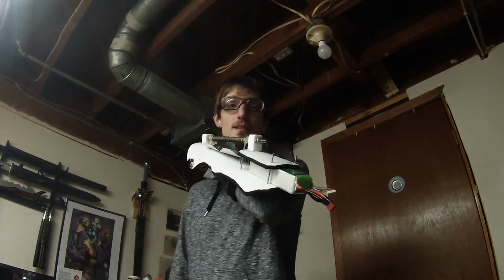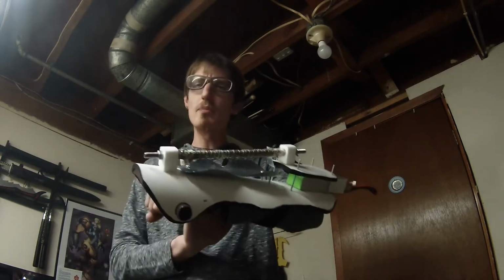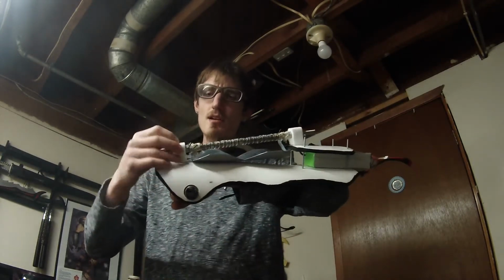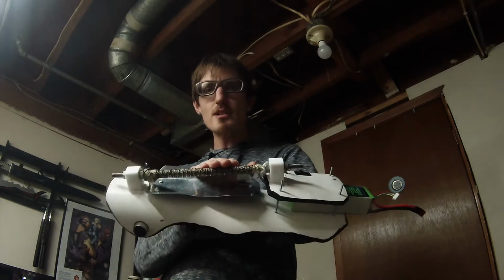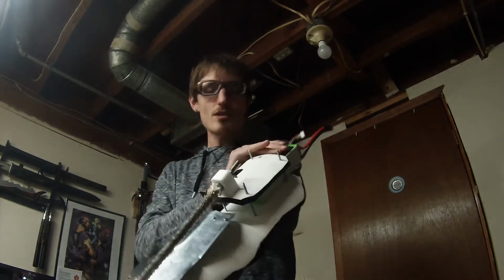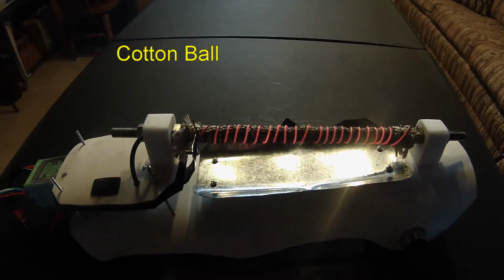1400 degree Fire Bracer! Intense!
This arm bracer is equipped with a rod that heats up to 1400 degrees. At those temperatures it can instantly ignite some materials and burn through others. I drew inspiration for this project from the hacksmith lightsaber video. I have a link to their video below.
Are you interested in my projects and want more than what is in my videos?